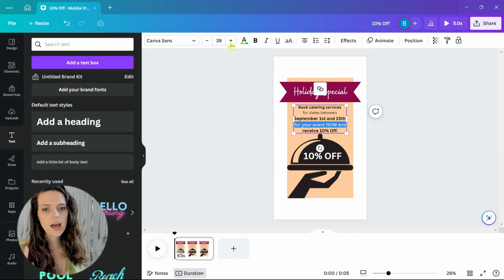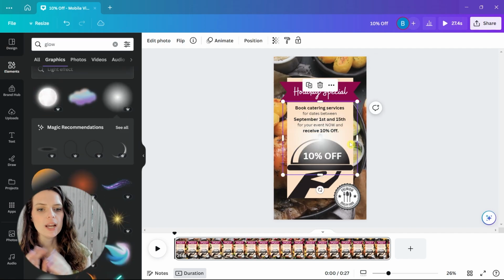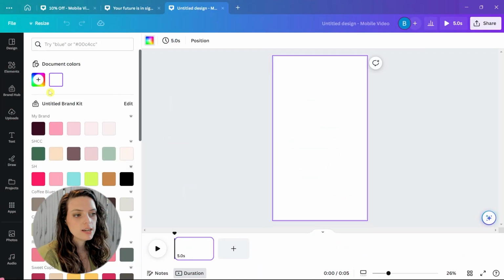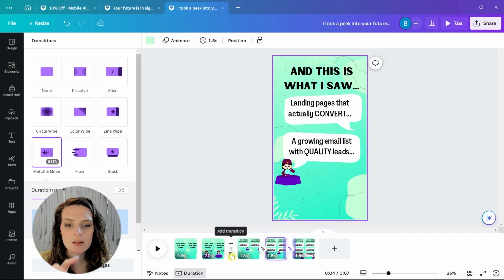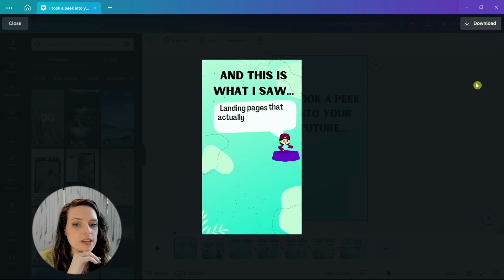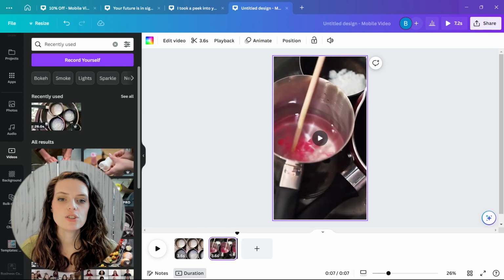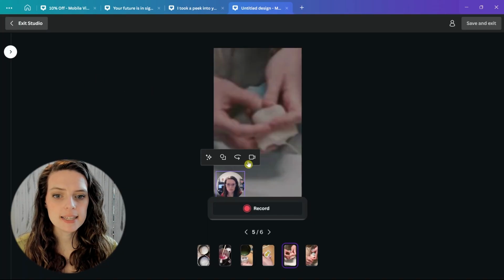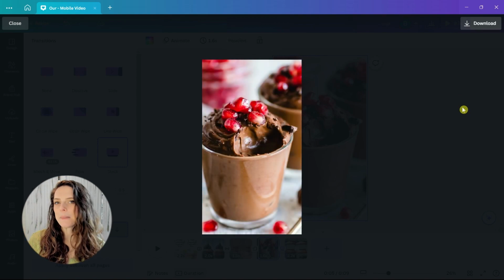5 Reels for Business ideas (without showing your face!) in Canva: Canva Tutorial 2023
I'm sharing 5 ideas for Reels that you can use as a business!  You don't need to be a fancy video editor or skilled social media manager.  You don't even have to show your face!  That's right, these work as faceless reels, too!

These 5 video ideas work for Instagram Reels, Youtube Shorts, Facebook Stories, and other social media platforms.  You can even make social media templates and reuse these ideas over and over!

Dancing, lip-synching, or trend-chasing shouldn't feel like the only reels you have to post as a business.  In this video, you'll learn:

🪄 Creative ways to make video content without using a camera
🪄 Social Media ideas to inspire you to step away from pre-made templates (that weren't created with YOUR business in mind).
🪄 How to make reels in Canva step by step

00:00 Introduction
00:43 Reel 1 Idea
01:00 Reel 1 tutorial
02:45 Reel 2 Idea
03:17 Reel 2 Tutorial
05:00 Reel 3 Idea
05:31 Reel 3 Tutorial
06:39 Reel 4 Idea
07:06 Reel 5 Idea
08:28 Outro